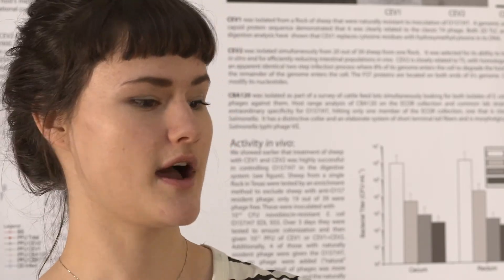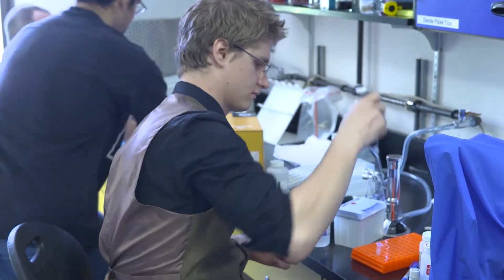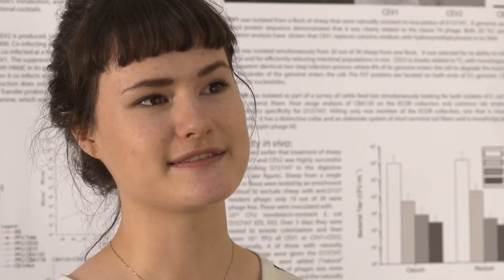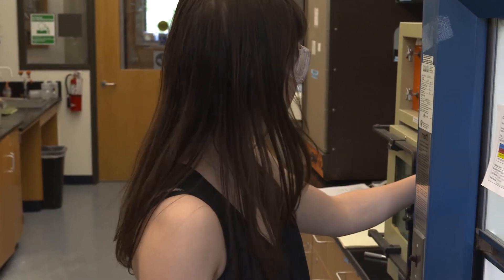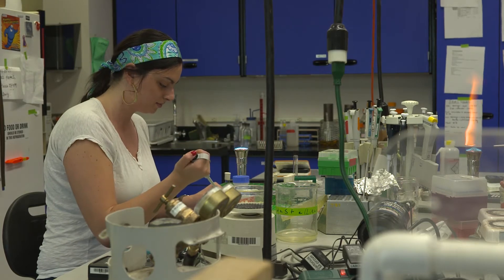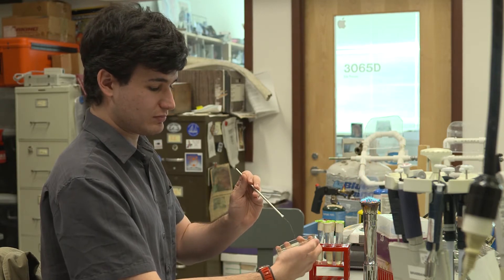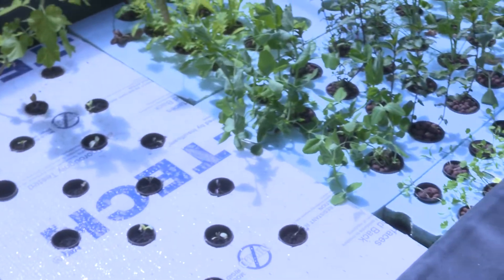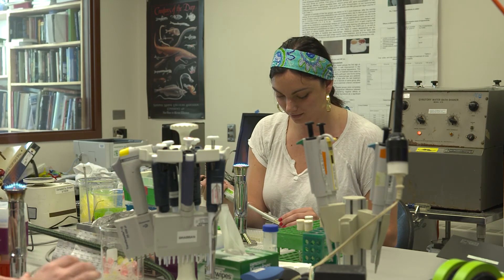Science at Evergreen: Student Research